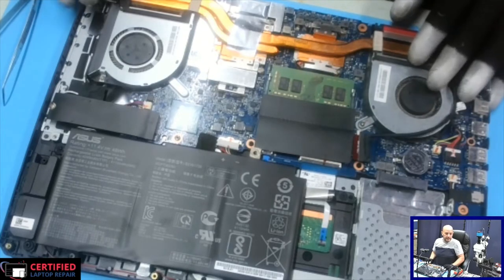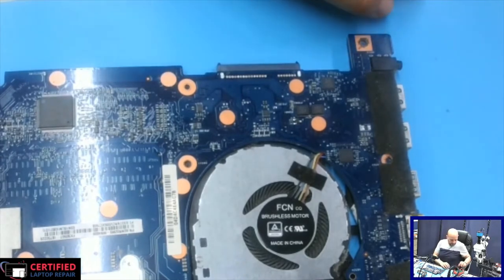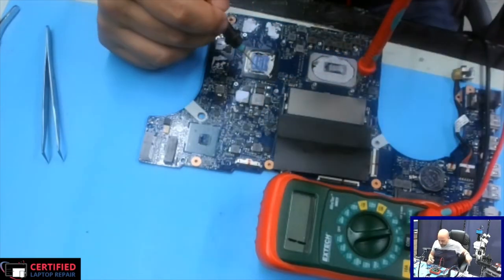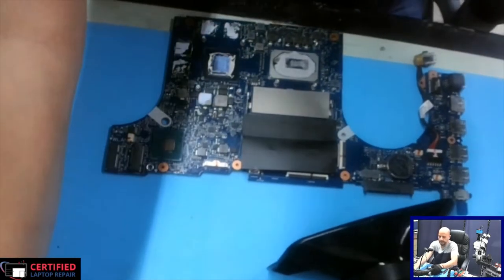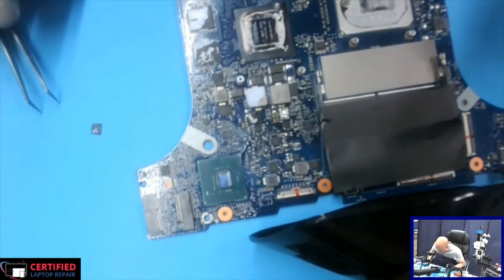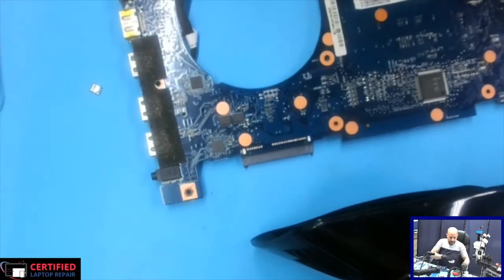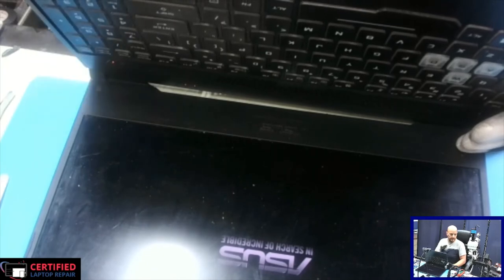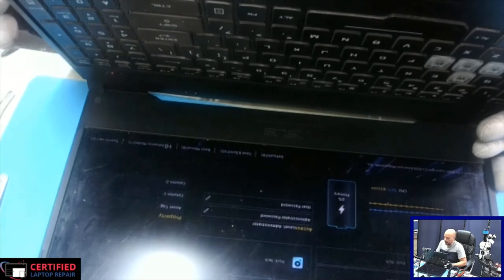Asus tuf gaming fx505g motherboard repair shorted GPU mosfet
In this video i will be showing you how we diagnose and repair laptop motherboards.  In this case the GPU was still good, but in some cases if it was used a lot trying to power it on it could be burned as GPU's are not made to support a 20v main line which was shorted to it through the MOSFET.  @certifiedlaptoprepair5313